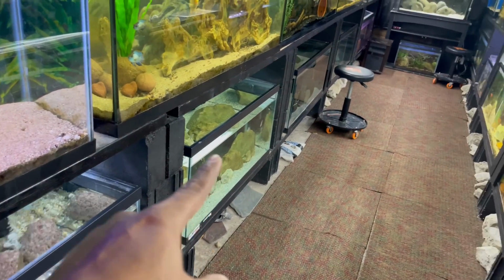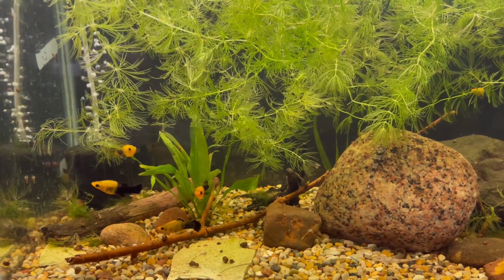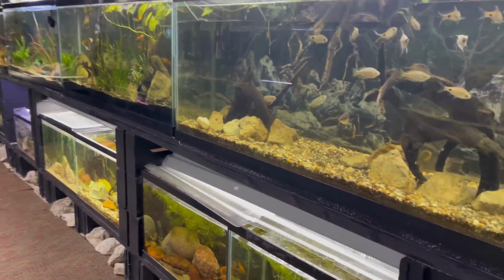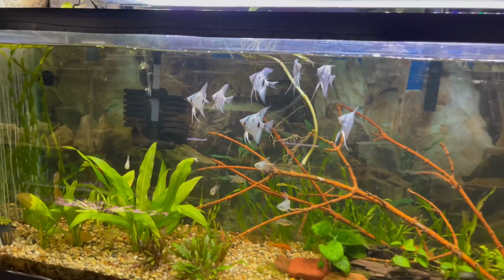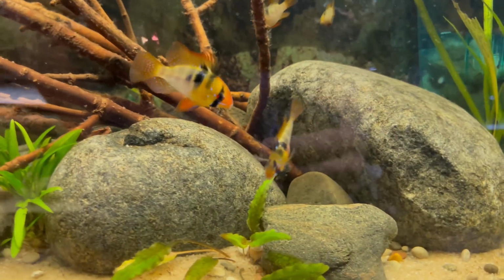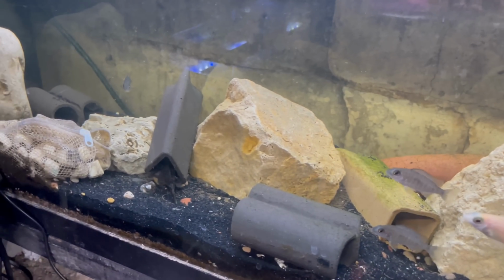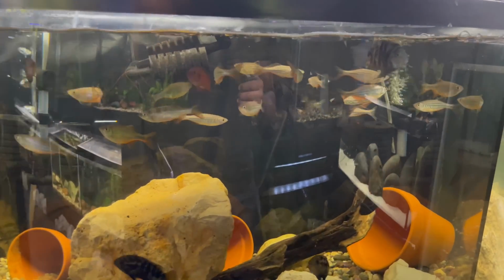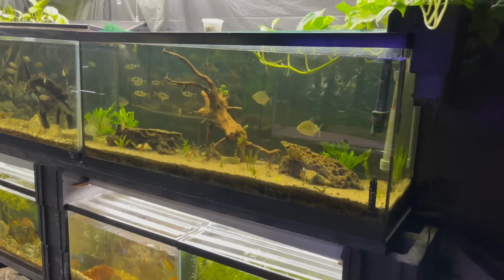I Turned My Basement Into a Fish Room! *Tour*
In today video i we new fish species in the fish room plus i give you guys a full fish room update. Hope you enjoy!

✪ Social Media ✪
►Tiktoks : bossaquaticsyt

What's up my boss family! Welcome to the Boss Aquatics Youtube Channel! This channel is all about having fun and making you all laugh while sharing my hobby of ish keeping, and love for fish with you all. My mission to entertain you guys and teach you about the fish hobby! I hope you all enjoy my videos and know that i could not do any of this without your support! Thank you all for your support!

Camera Gear: Iphone 13
Editing Software: imovie
Mic : lav Iphone mic

fish room tour 2021
fish room tour 2020
fish room update
fish room setup
fishroom tour
fish room re build
fish room rebuild
fish room build uk
aquarium co op
building fish room racks
how to build a fish room
building a fish room
fish store tour
fish store tours
fish store tour uk
New fish Species
how to breed fish for profit
how to breed fish for money
fish breeding
monster fish
planted tank
fish tank
fish room tour 2022
fish pond
pond
1000g pond
1000 gallon ponds